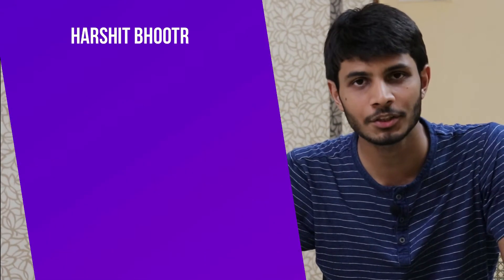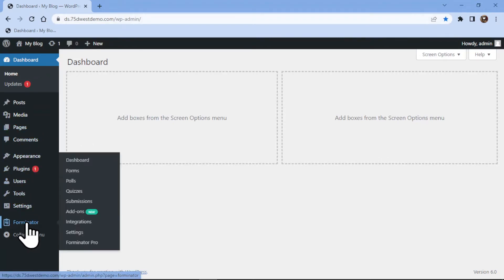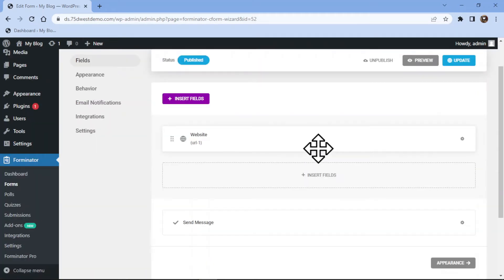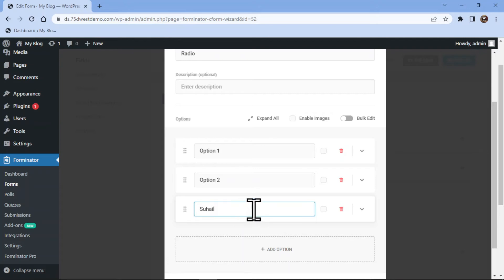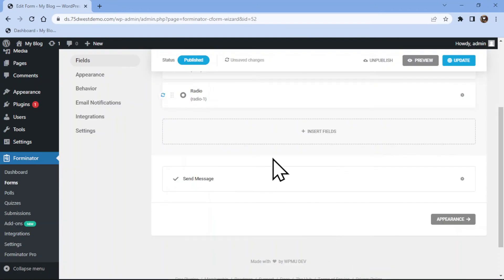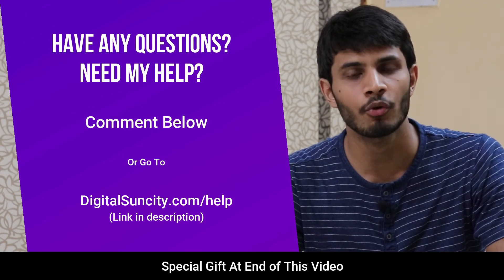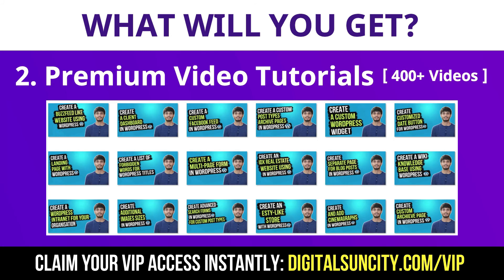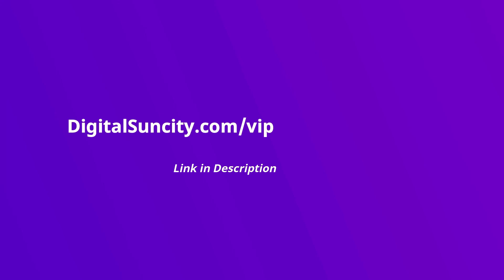How To Add Radio Field In Forminator Forms In WordPress | WordPress Tutorial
Do you want to add a radio field in forminator forms in WordPress?🤔

►In this video, you’ll be going to learn how to add a currency field to your website's contact form using the Forminator Forms plugin in WordPress. This is a great way to collect financial information from your customers or clients, such as their budget for a project or their desired price range.

►By the end of this tutorial, you will have a fully functional currency field on your contact form that can be easily customized to suit your needs.